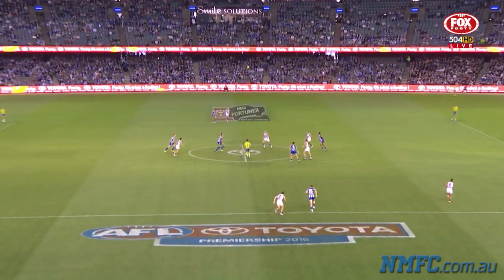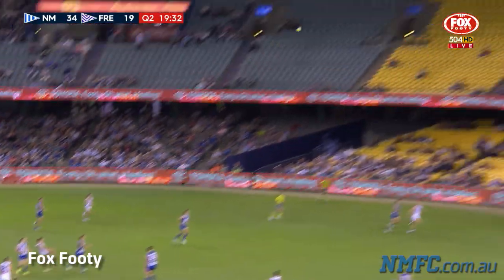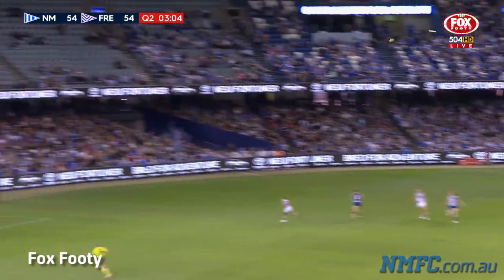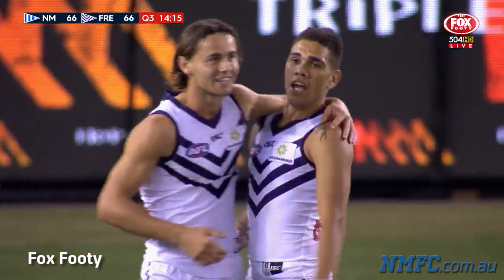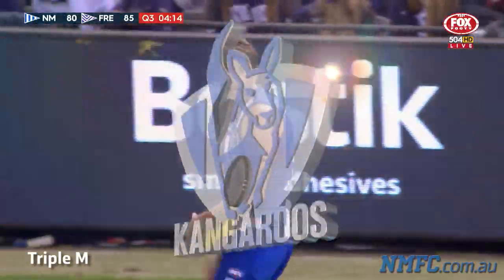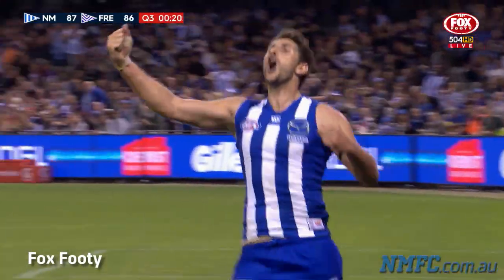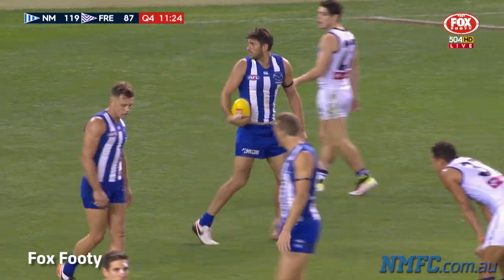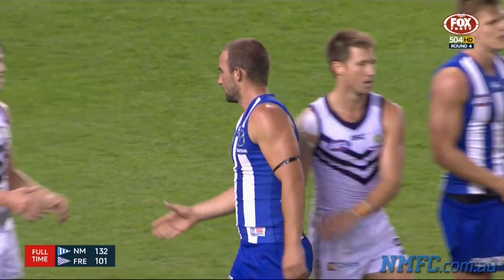Round 4, 2016 - Rising to the top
Watch the key moments from North Melbourne's big round 4 win over Fremantle.